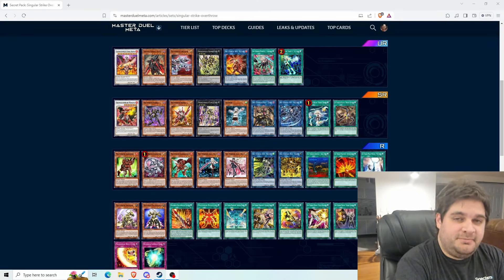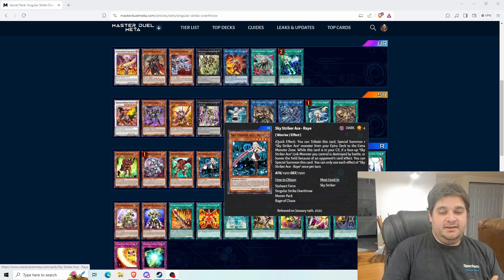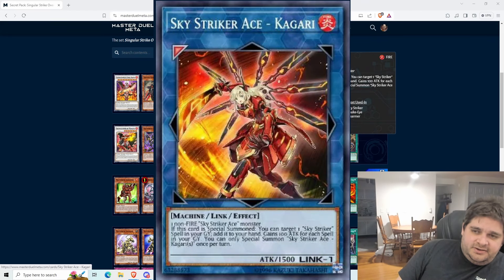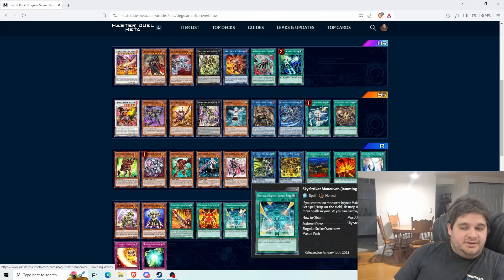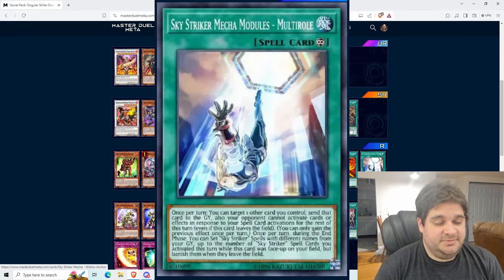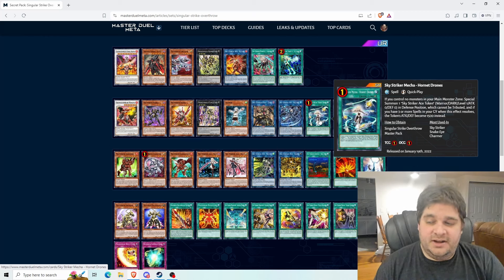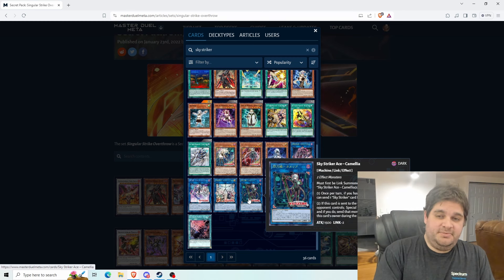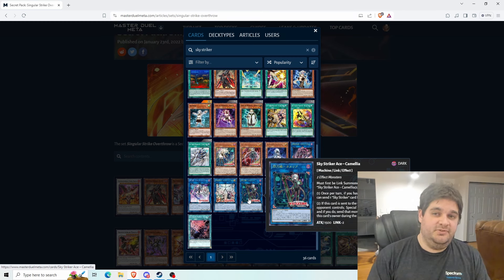Duel Links Predictions - The Sky Striker Archetype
Hello everyone. Here's a review of every card in the Sky Striker archetype because I don't have anything better to do with my life, I guess. Hope you guys enjoy!

Chapters
0:00 Introduction
1:14 Sky Striker Ace - Raye
3:10 Sky Striker Ace - Shizuku
5:15 Skill Discussion
5:49 Sky Striker Ace - Kagari
7:04 Sky Strikers will be Expensive
7:39 Sky Striker Ace - Hayate
8:08 Sky Striker Game Plan - Why they Need a Main Phase 2
9:17 Sky Striker Ace - Kaina
10:47 Sky Striker Maneuver - Jamming Waves
12:05 Sky Striker Mecha - Eagle Booster
13:07 Sky Striker Mecha - Shark Cannon
13:47 Sky Striker Mecharmory - Hercules Base
14:18 Sky Striker Airspace - Area Zero
14:42 What if I Don't Open Raye?
15:08 Sky Striker Mecha Modules - Multirole
15:29 Why a 3 Card ST Zone Makes Sky Striker Worse
16:03 Sky Striker Mecha - Widow Anchor
16:47 Sky Striker Maneuver - Afterburners!
18:17 Sky Striker Mobilize - Engage!
18:51 End of Confirmed Cards - Rest of Video is Speculation
19:01 Sky Striker Ace - Zeke
20:19 Sky Striker Mecha Hornet Drones
21:29 Sky Striker Ace - Roze
22:13 Sky Striker Meta Predictions and Future Release Predictions
23:08 Sky Striker Mobilize - Linkage!
24:26 Strategic Striker - H.A.M.P.
25:36 Aileron
25:46 Sky Striker Lore Dump
26:04 Aileron Continued
27:06 Sky Striker Maneuver - Scissors Cross
27:32 Sky Striker Maneuver - Vector Blast
28:37 Sky Striker Ace - Azalea
30:00 Sage of Benevolence - Ciela
31:33 Sage of Strength - Akash
32:37 Sage of Wisdom - Himmel
33:16 Pillar of the Future - Cyanos
34:00 Surgical Striker - S.P.E.C.T.R.A.
35:35 Sky Striker Ace - Azaelea Temperance
36:49 Combination Maneuver - Engage Zero
37:49 Sky Striker Ace - Camellia
39:58 Conclusion